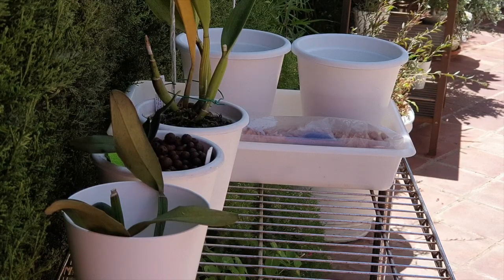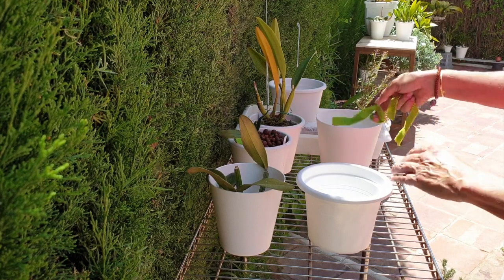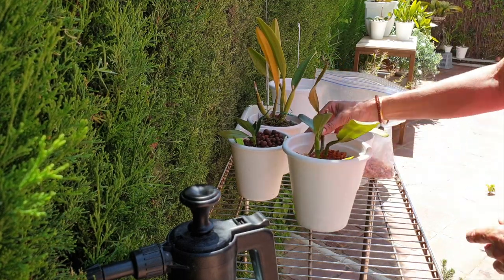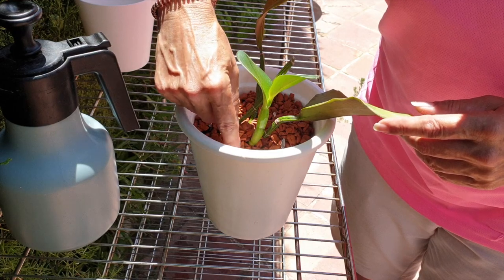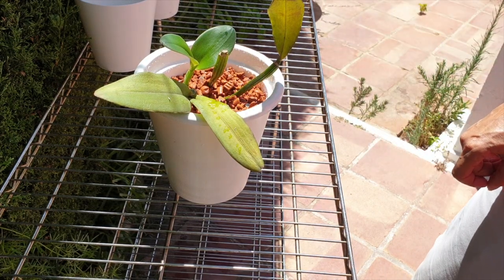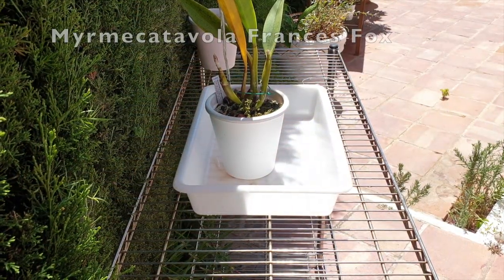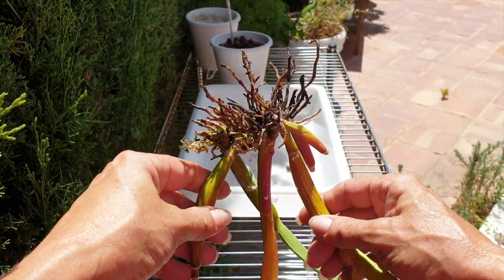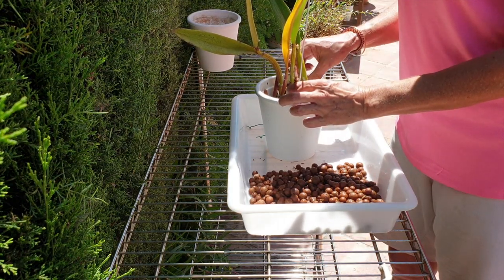DID YOU KNOW THAT ORCHIDS TALK? How Orchids Tell You What Needs to be Done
PROCRASTINATION in the orchid hobby! Anyone? Or is it just me? I have one candidate that I have been putting off securing in a pot, one that is clearly ready to be situated in it's permanent set up, and one, that after a short period of time, is responding very well to what I did a week ago, but it still wants to do it's own thing, so. in this video I am addressing 3 candidates that need to be heard! A walk and talk through my thought process of why I am doing what I am doing with the 3 examples. It is so nice to know that someone is going to watch this video and I thank you for the company while I go about doing these orchids justice!
OWN THE BLOOMS HERE: shorturl.at/vABKT
TIMESTAMPS:
00:00 - Did you know that orchids talk?
01:58 - Cattleya Holdenii
09:08 - Sobennikoffia humbertiana
14:24 - Myrmecatavola Frances Fox
My environment:
Mediterranean climate, hot summers and mild winters
45% - 85% humidity, with regular airflow
                                      Day Out On the Lawn - Midnight North
Intro / Outro Image:   Bodum.westernscandinavia.org
Orchid growing supplies:
                                  Seramis
                                  150 Winter, RO Water and KelpMax only